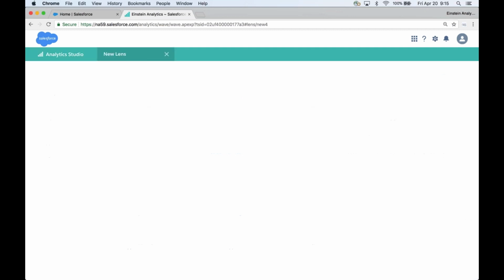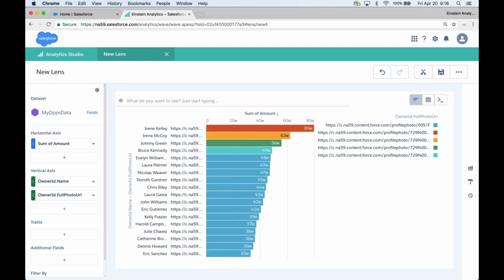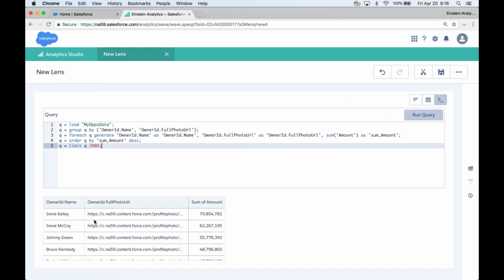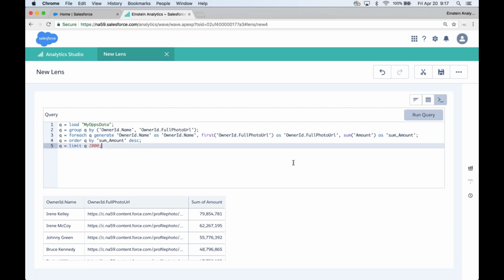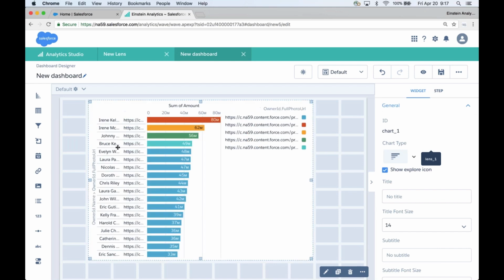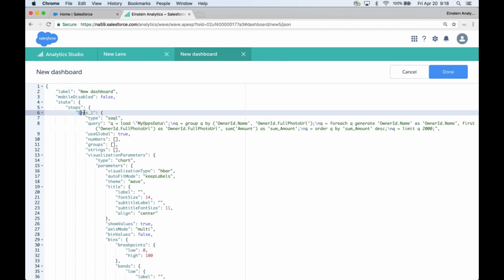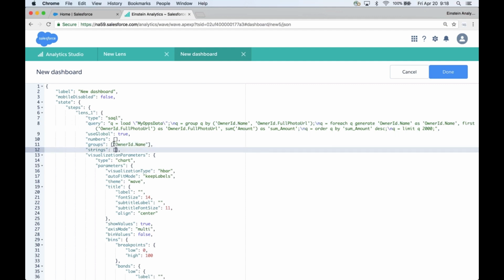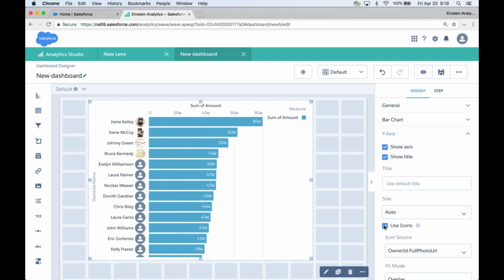Einstein Analytics: Adding Images to Charts